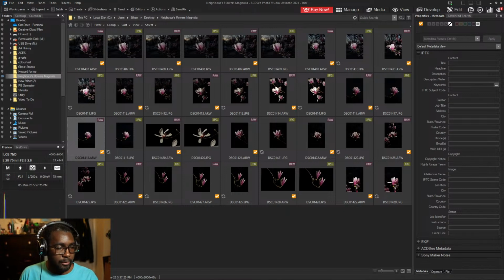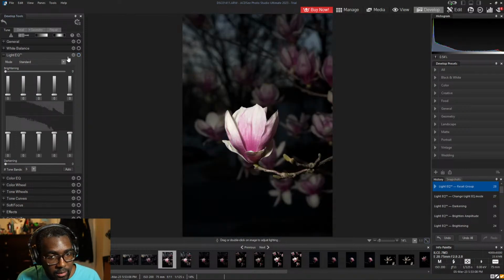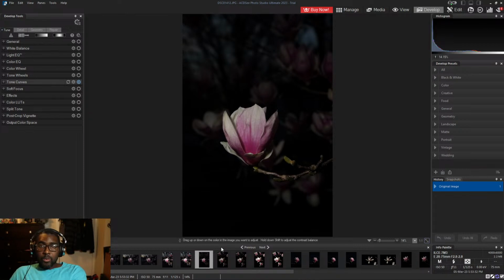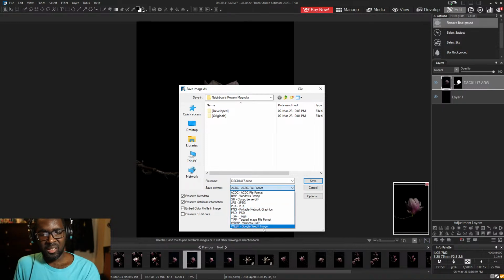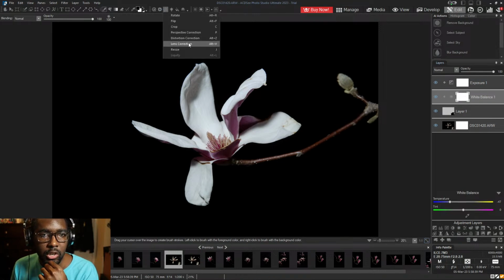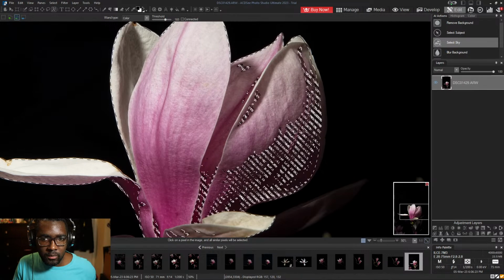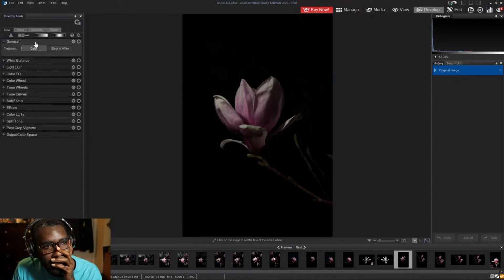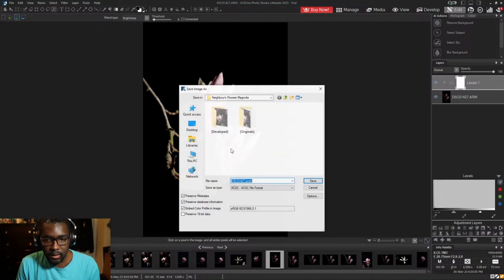Trying Out ACDSee Photo Studio Ultimate- Live